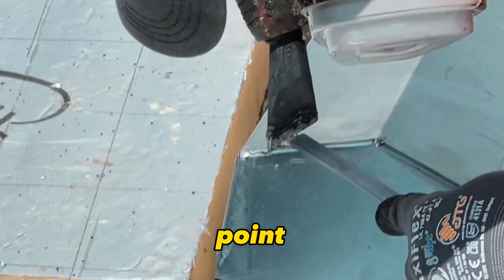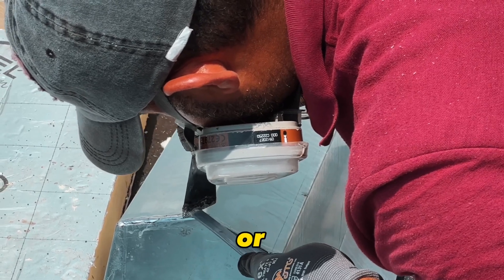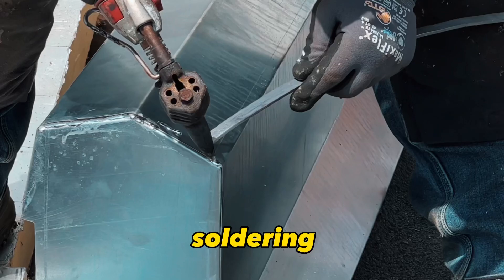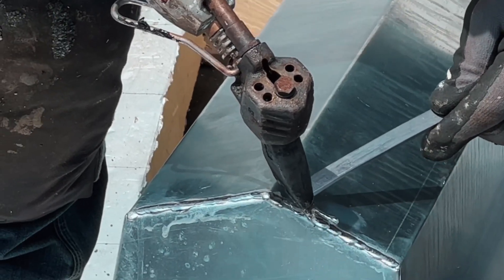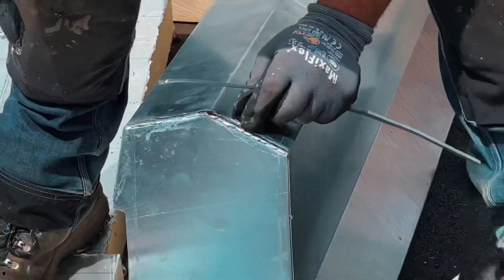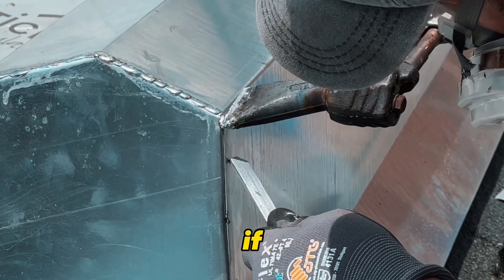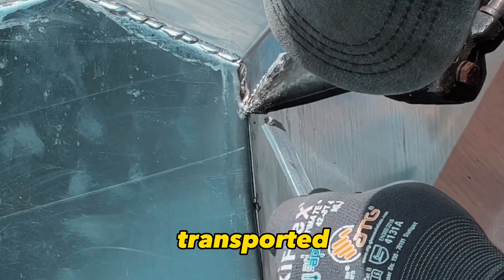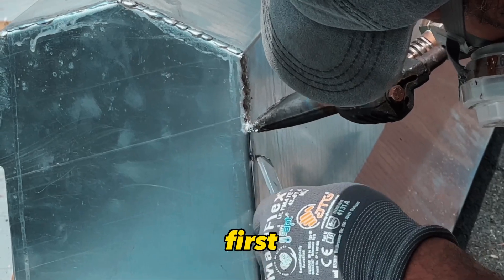Unleash Amazing Skills: Roofer Shows How to Solder Zinc!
Step into the professional world of roofing with this all-inclusive tutorial on zinc soldering! This video is a must-see for anyone interested in mastering the craft of soldering zinc, a key skill for any professional roofer. We guide you through each stage, from cleaning the solder point, determining the right temperature for your soldering iron, to the actual soldering procedure and final inspections. This technique is crucial for roofing applications, especially when cladding roofs with zinc. Safety is our top priority, so we ensure you learn this artisanal skill safely. So, gear up in your safety gloves and goggles, grab your soldering iron, and join us on this journey into the fascinating realm of zinc soldering!